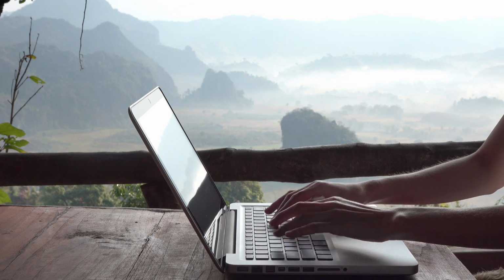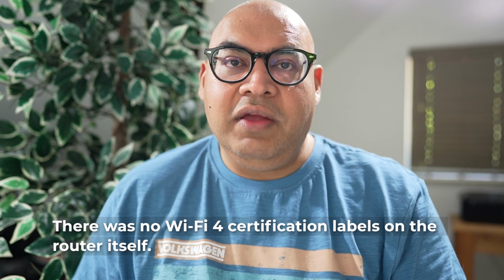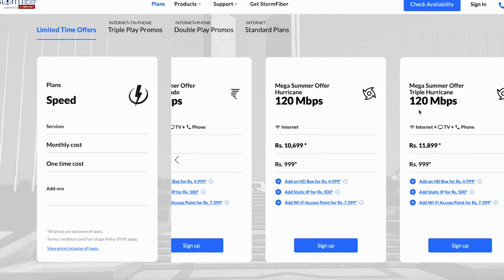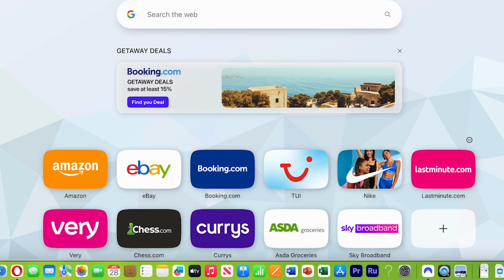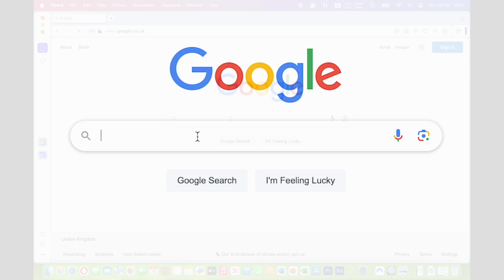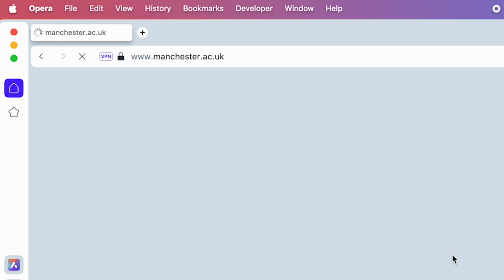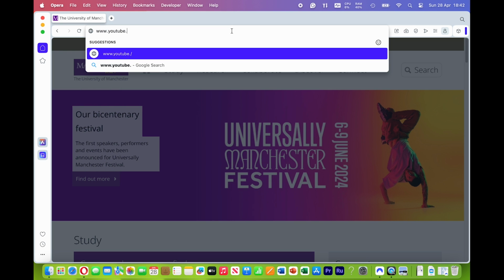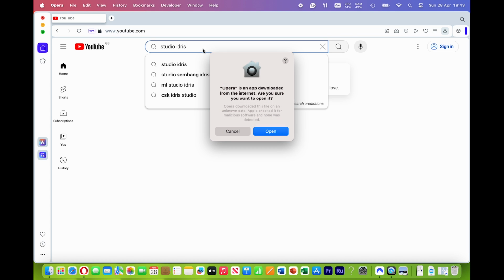What Happens When You Downgrade from 1.6 Gbps to 5 Mbps Broadband? My Experience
Curious about the difference between blazing-fast broadband and ultra-slow speeds? In this video, I share my personal experience of downgrading from EE’s 1.6 Gbps broadband to Storm Fibre’s 5 Mbps connection for a week. Discover how this drastic drop in speed impacted daily internet usage and whether it's possible to manage with just 5 Mbps in today’s digital world.

📌 What You'll Learn:
A comparison between 1.6 Gbps broadband and 5 Mbps internet speeds.
The real-life impact of ultra-slow internet on:
Web browsing
Streaming YouTube videos
Music streaming
Everyday tasks like video calls and downloads

Insights into how your device setup (like my MacBook) handles slower speeds.
Reflections on the growing gap between ultra-fast broadband (500 Mbps to 2 Gbps) and limited-speed connections in the UK and abroad.

If you’re considering a broadband downgrade, travelling to areas with slower internet, or just curious about life with low-speed internet, this review offers real-world insights and practical tips.

📣 Your Thoughts? Could you manage with 5 Mbps broadband? Share your experiences in the comments below! 🚀

🔗 Here are some links to the services and technology I use. I use or have used all these myself, so these are also my recommendations.

🛜 Nord VPN. You usually also get a 30-day money-back guarantee.

🛜 Virgin Media. If you want to sign up for any virgin media service, the link below should offer you some cashback:

Here is the technology I use in my home setup:

🛜 TP-Link Deco BE65 BE9300 Whole Home Tri-Band WiFi 7 Mesh. 2.5Gbit home networking.
🎮 CalDigit TS4 Thunderbolt 4 Dock - 18 Ports. Allows you to connect (and sometimes charge) your Macbook and supported PC laptop using one cable!
📺 LG Electronics UltraFine Monitor 32UN88AP, 32 inch, 4k monitor for studio work. I have two of these linked to my Macbook Pro.
🛜 HUAWEI WiFi Mesh 7 AX6600. A Wifi 6E mesh system. Comes in a pack of 2.
🎧 Sony WH-1000XM5 Noise-Cancelling Wireless Headphones are the best noise-cancelling headphones I have used at this price point. They are often on promotion.
📷 Sony Alpha 7 C Full-frame Mirrorless Interchangeable Lens Camera. I use this camera to record my YouTube Videos. Ali Abdaal recommended it on his YouTube Academy.
📷 Sony FE 24 mm f/1.4 GM | Full-Frame, Wide Angle, Prime Lens. I use the lens with my Sony Alpha 7C camera to record YouTube videos.
📷 GoPro HERO12 Black Creator Edition. This includes the HERO12 Black and Volta. It is for recording videos outdoors and on the move.
🎙️ RØDE VideoMic Pro Professional On-camera Shotgun Microphone. Used for recording YouTube videos and educational material. Also great outdoors.
🎙️ RØDE VideoMicro Compact On-camera Directional Microphone. If your budget cannot stretch to the Pro Professional Microphone, this is the one to go for.
🎙️ RØDE Wireless GO II is an Ultra-compact Dual-channel Wireless Microphone System. It is for use when the speaker is moving about. It comes with two microphones and is wireless.
🔈 My desktop speakers are Kanto YU4BAMBOO Powered Speakers with Bluetooth and a Built-in Phono Preamp. They're great for Studio work and listening to music.
📶 Apple iPhone 15 Pro Max (512 GB) - Blue Titanium. Links using airdrop to the MacBook Pro. Great for recording when you don’t have your equipment with you.